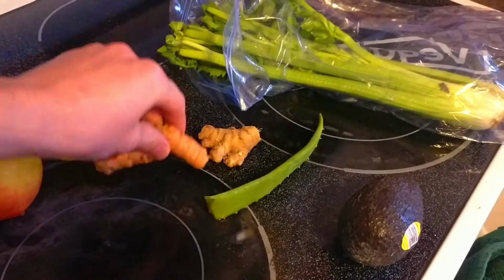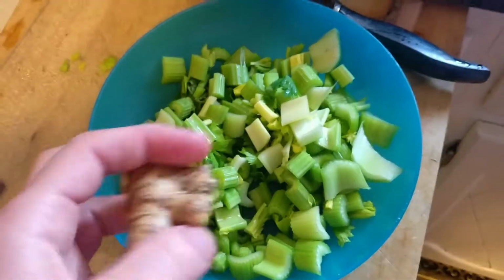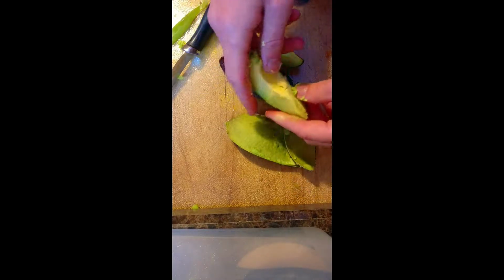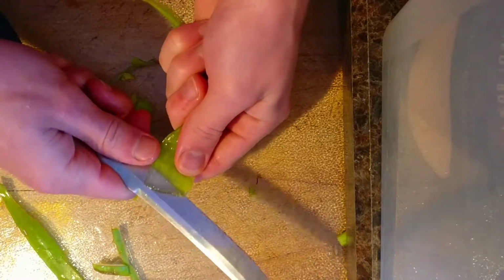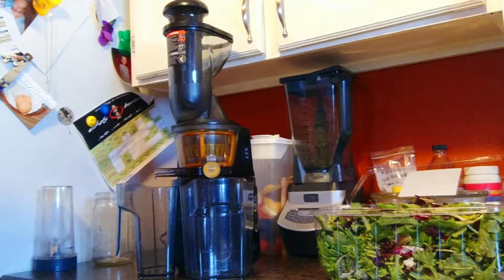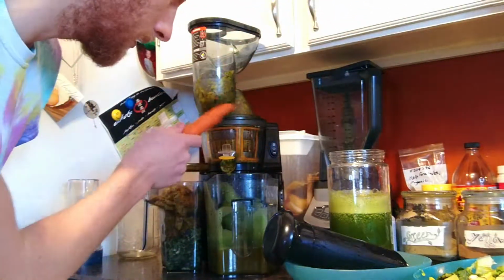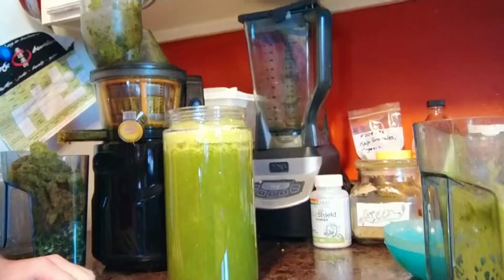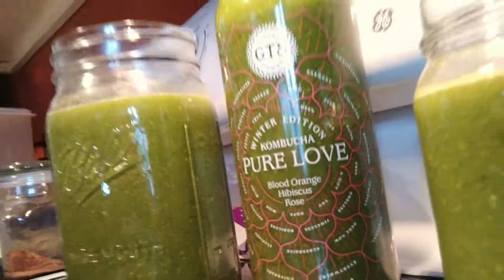How to make Delicious HEALTHY Green Juice! 🍏🥑🥒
Super HEALTHY Green JUICE as requested ^_^
ALOE VERA, AVACADO, CUCUMBER and MORE!!

Ingredients:
aloe vera, avacado, cucumber,
lemon, apple, kale, golden beet, spinach, mixed greens, celery, turmeric, ginger.